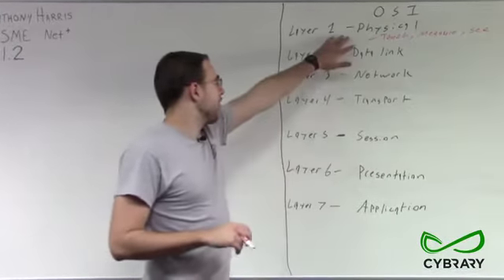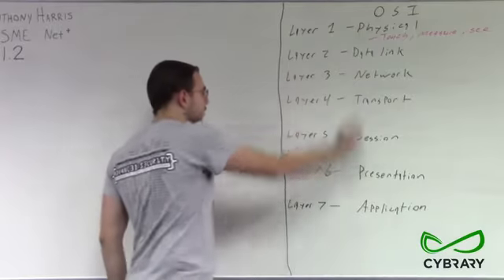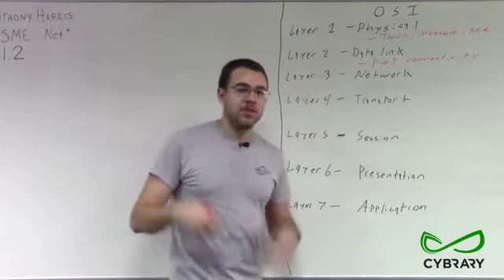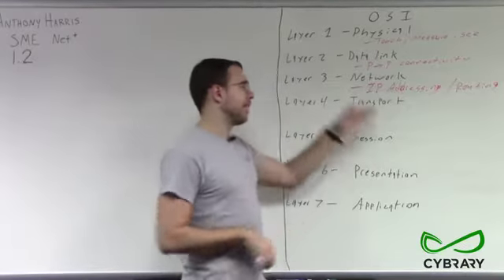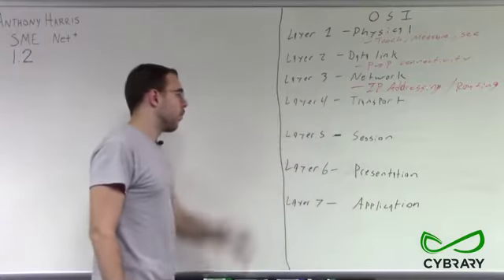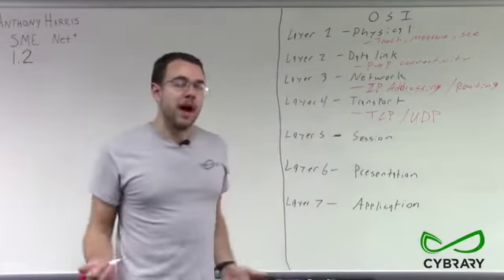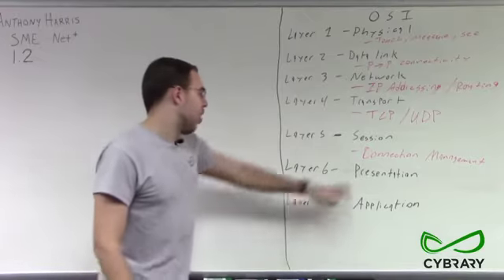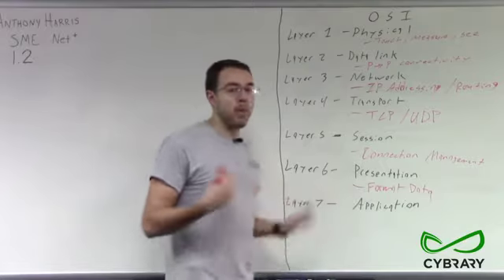Network + Module 1 2 Part 02 Devices & Protocols in Relation to OSI Model HD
Devices & Protocols in Relation to OSI Model (part 2)

A Deeper look at the OSI Model

This lesson offers a more in-depth review of the OSI Model, which consists of seven layers:

    Anything that can be touched, measured and seen.

    Provides point to point connectivity

    IP/routing

    TCP/UDP for management and session data

    Connection management

Layer 6: Presentation

    Formatting data

    Manages how application are able to send and receive over a network